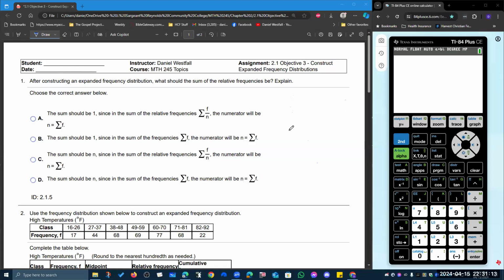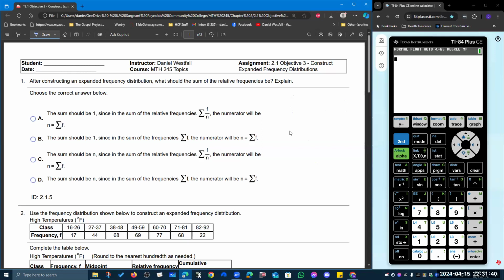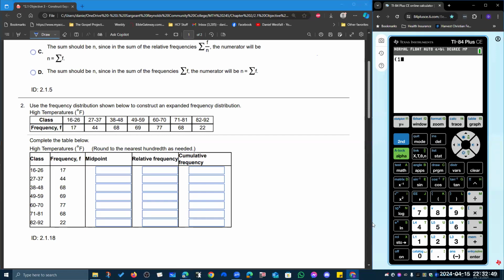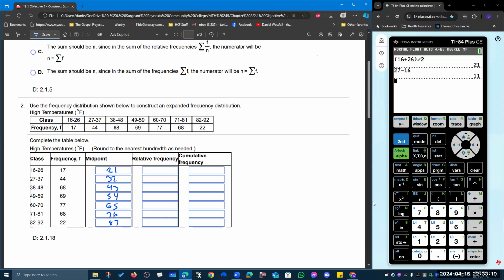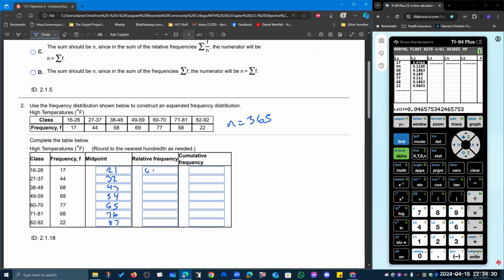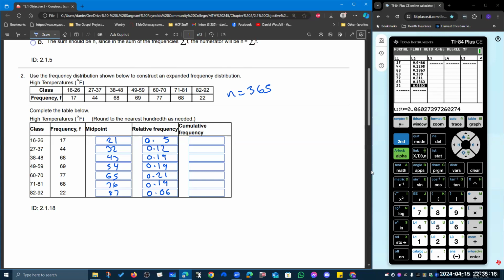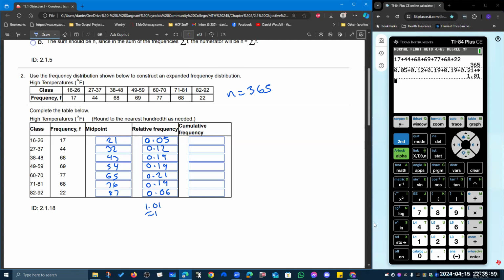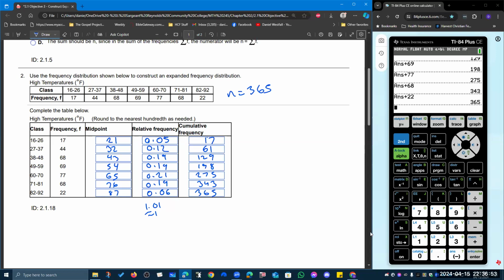MTH 245 2.1 Objective 3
2.1 Objective 3 - Construct Expanded Frequency Distributions